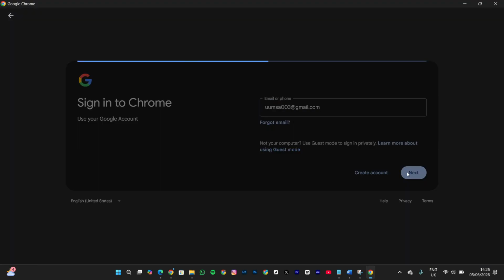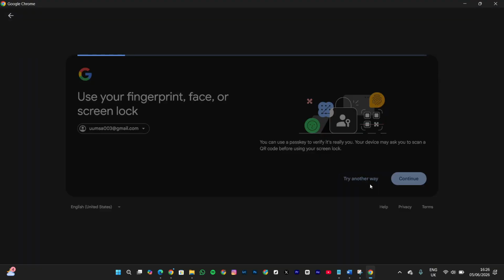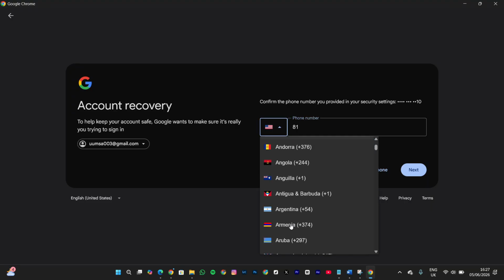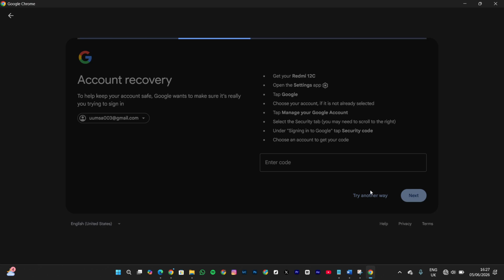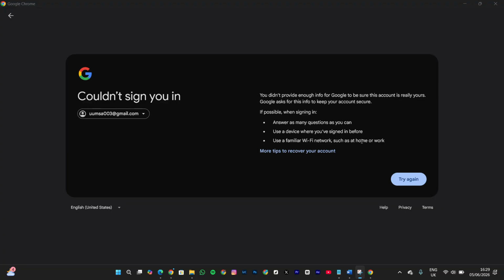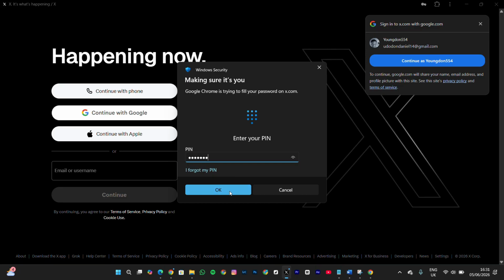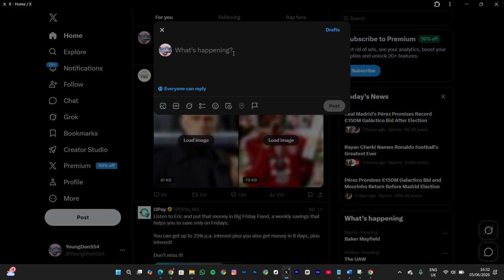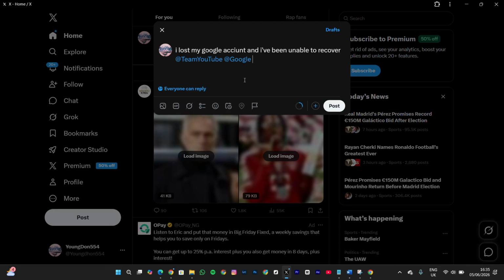How to recover google account 2026